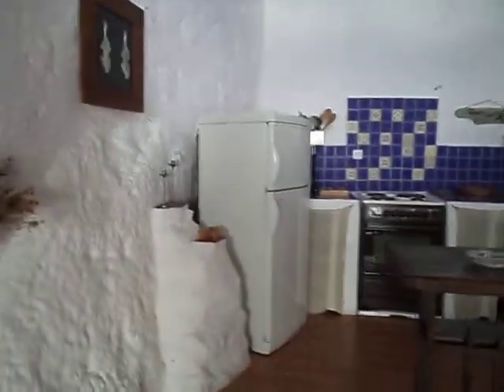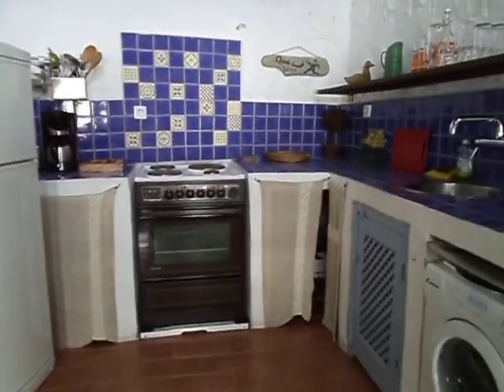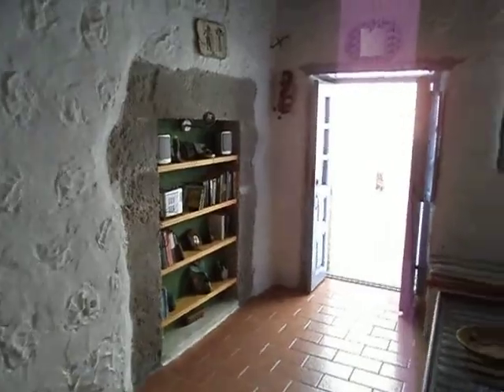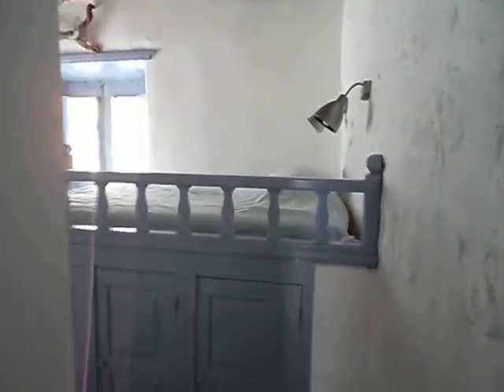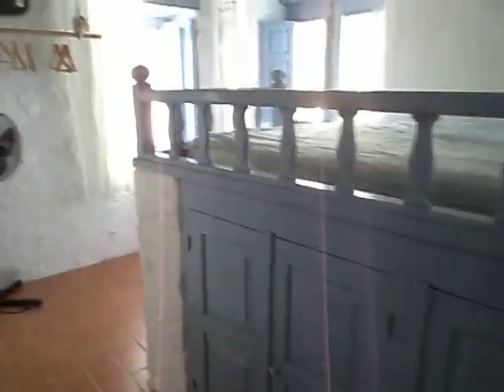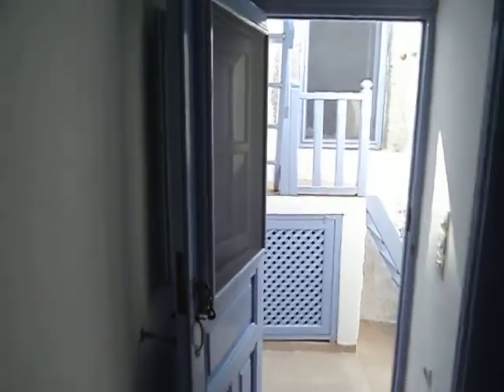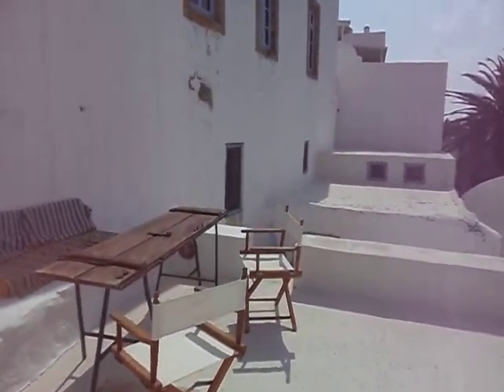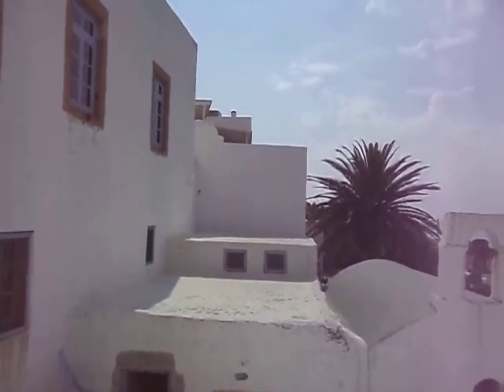inside the house.AVI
My house in Chora, Patmos